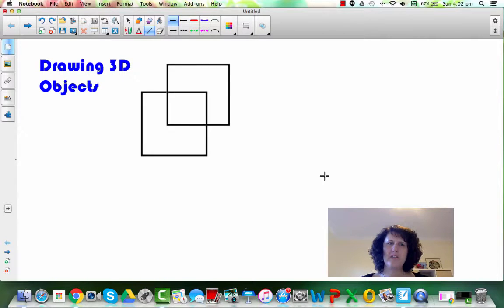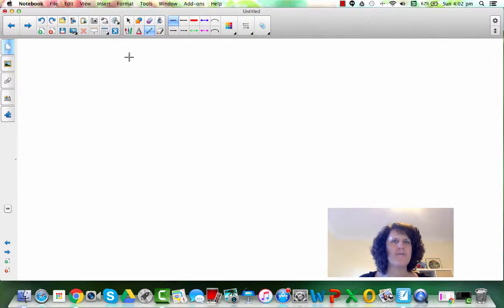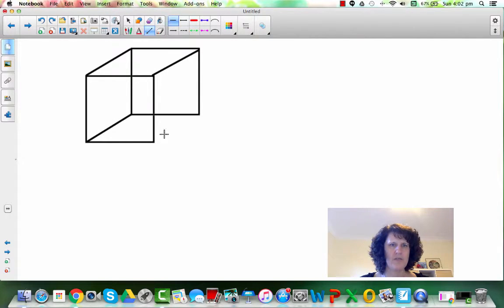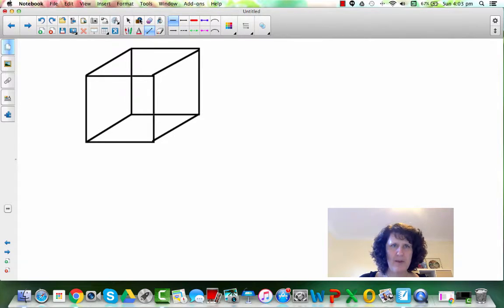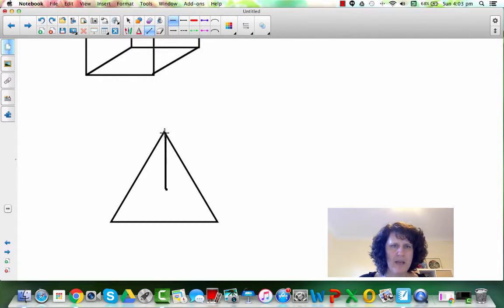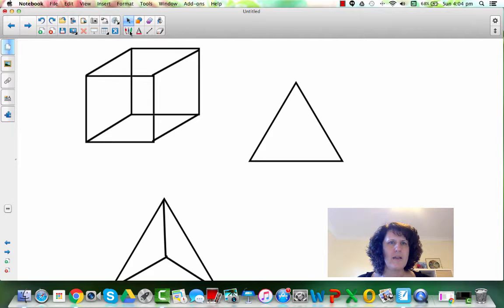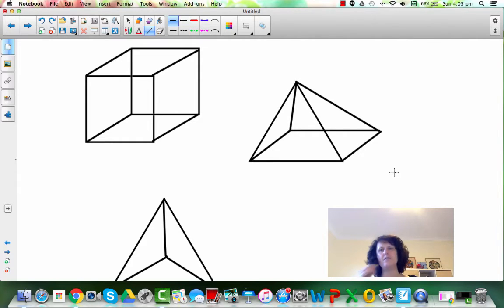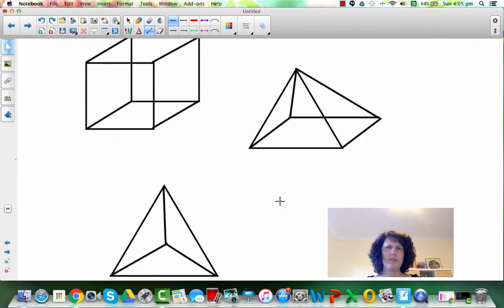Drawing 3D Objects